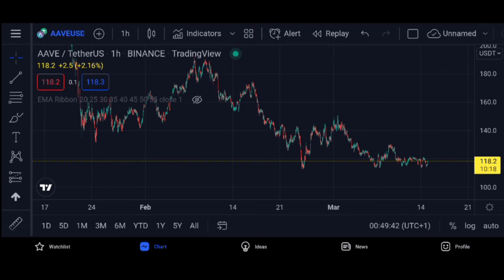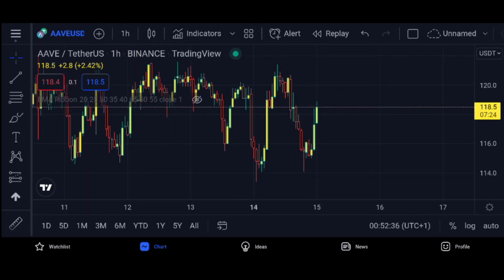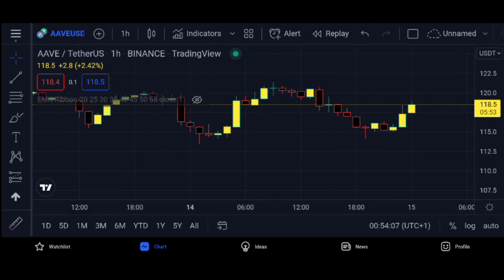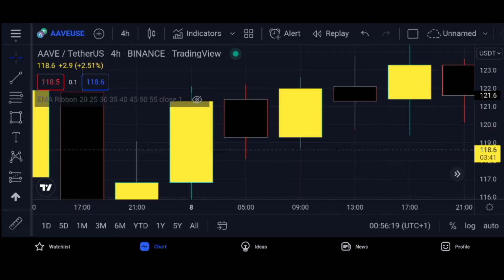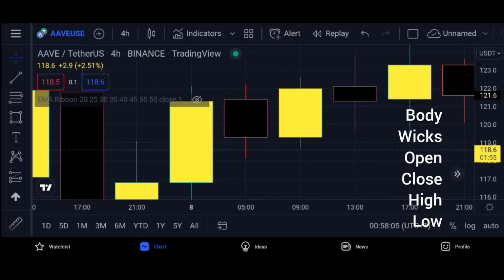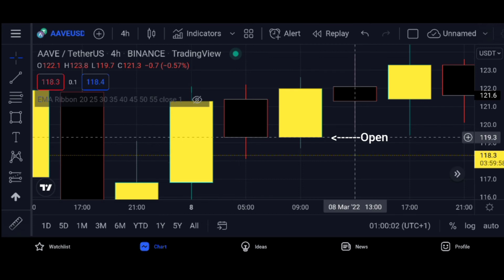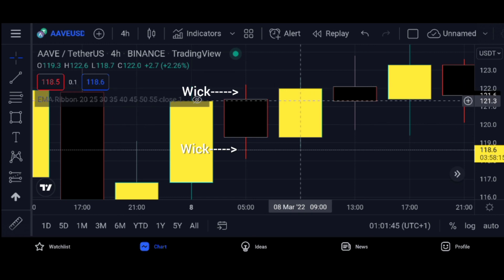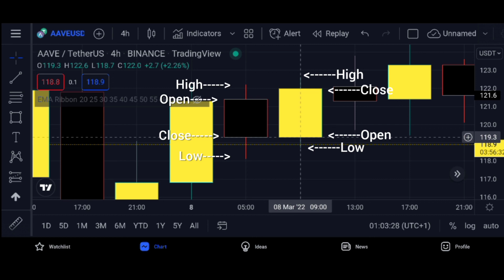What type of Candle Stick Anatomy is this??? | Types of Charts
We give Cryptocurrency and Forex Signals for free, that gives you a 90% win rate in trade via this channel: